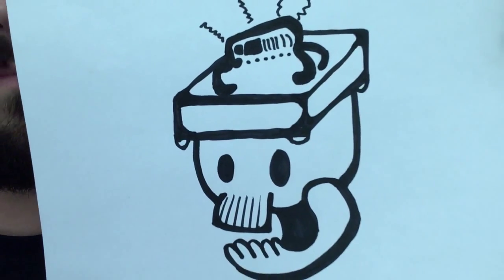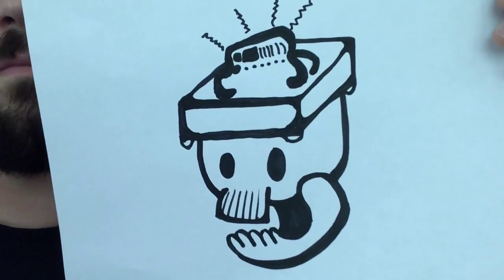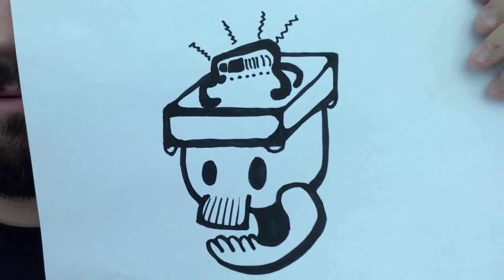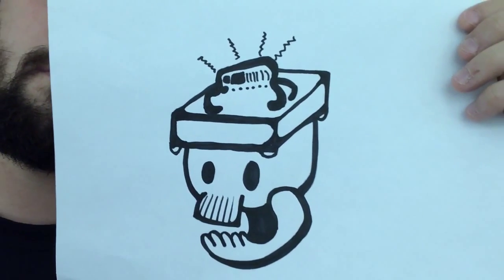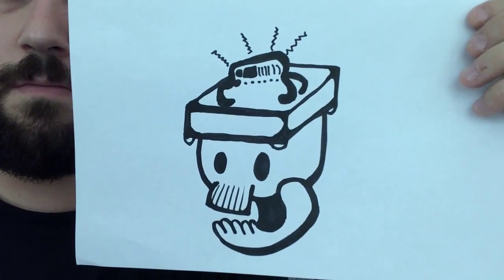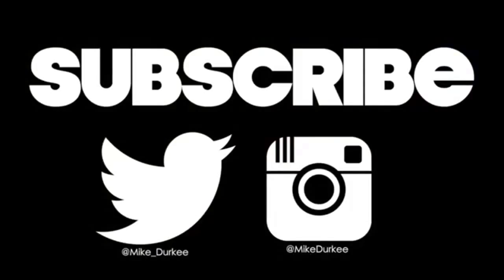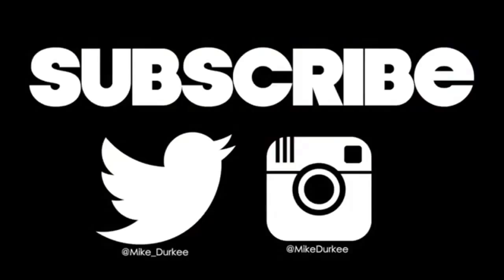Lawnmower Man: Day 226 Of 365 Days of Drawing